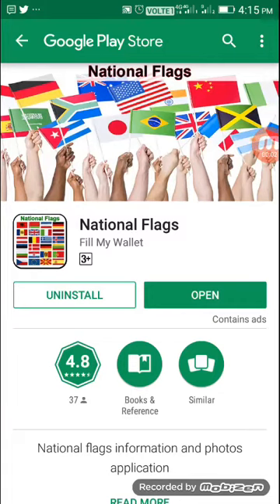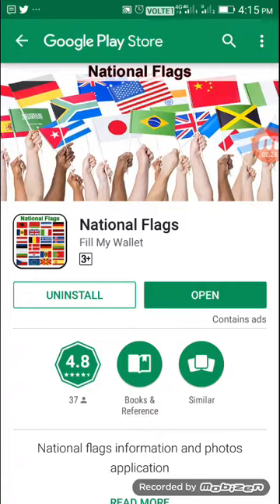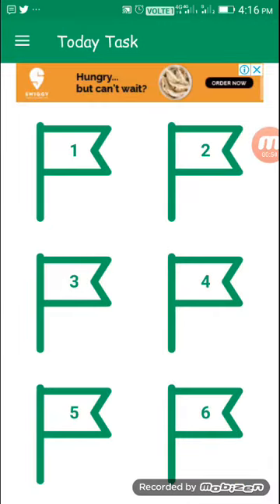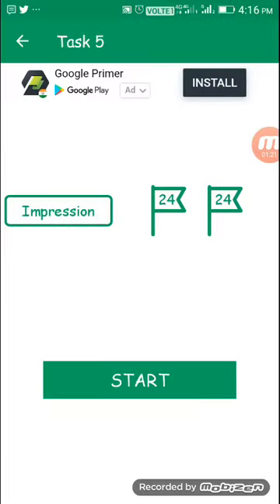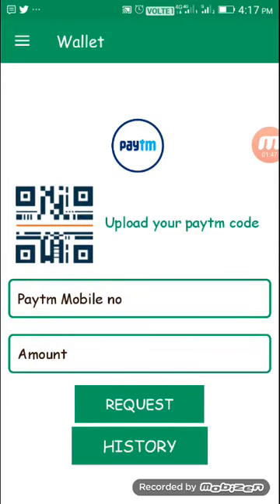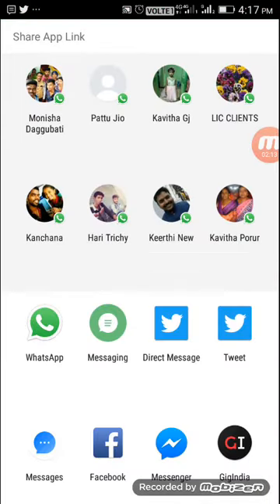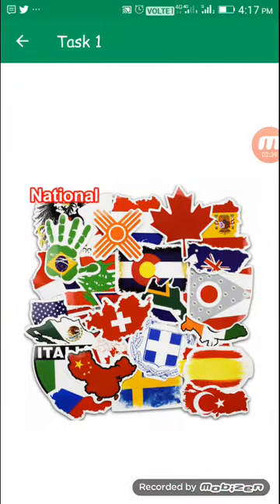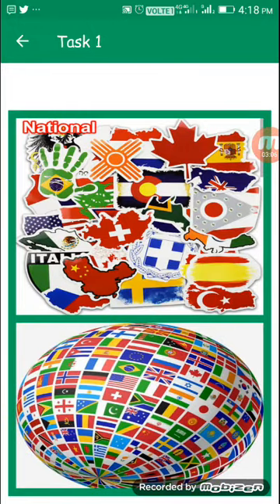Daily Earn More Paytm Cash & Freecharge Complete Work Daily Easy Transaction in Tamil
Hi Friends,